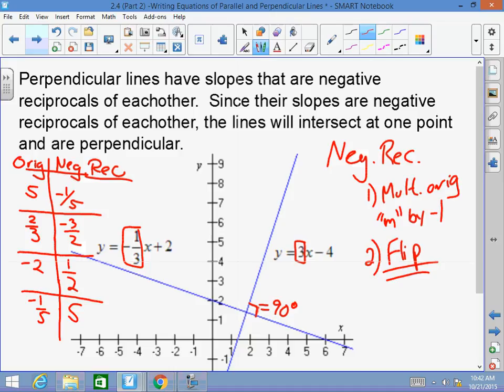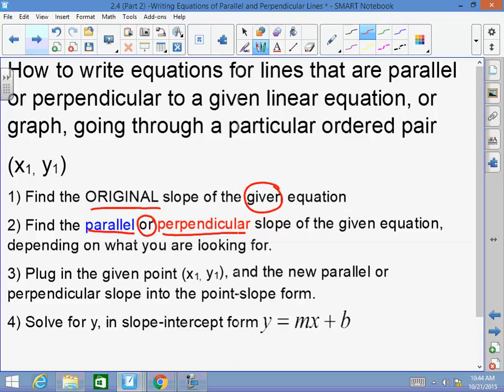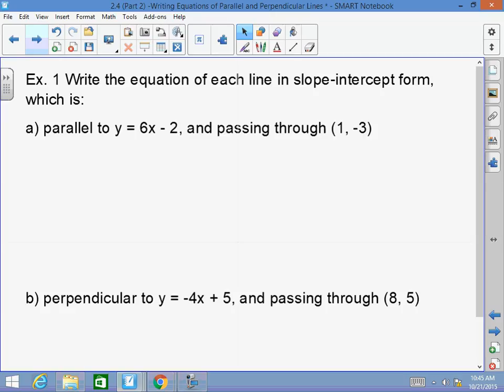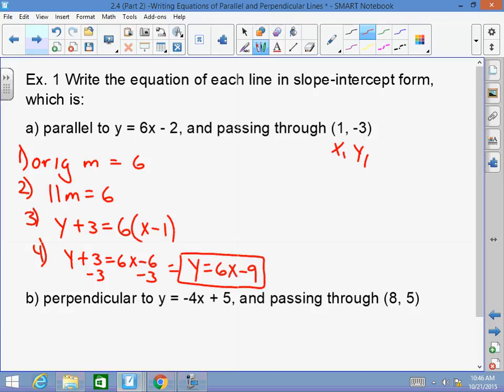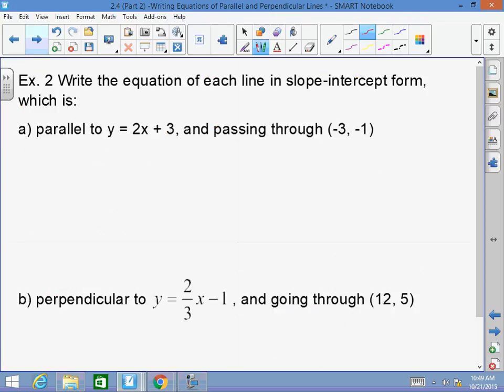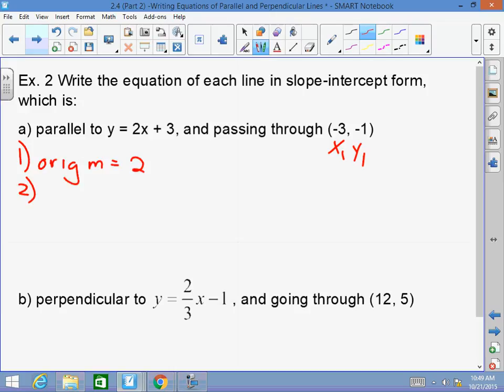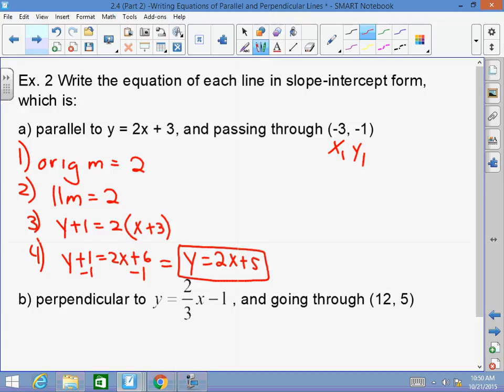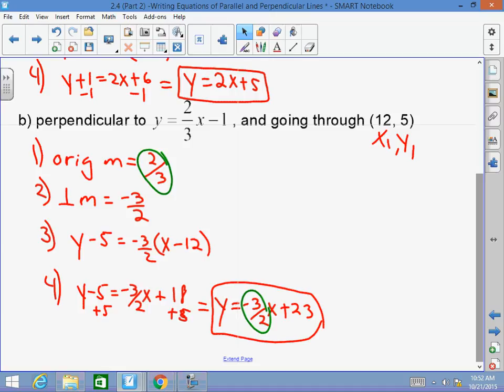Algebra 2 Acclerated: 2.4: Point Slope Form (Part 2)